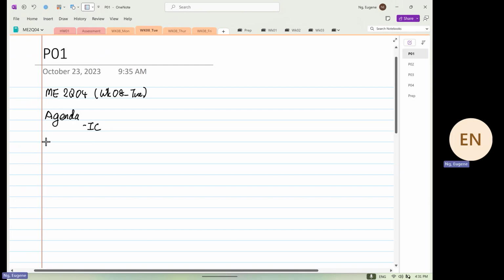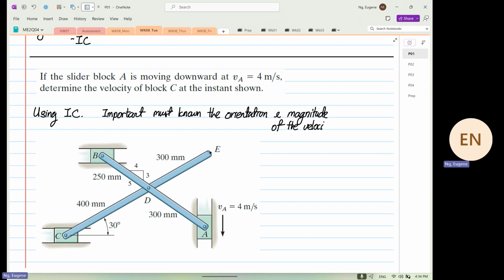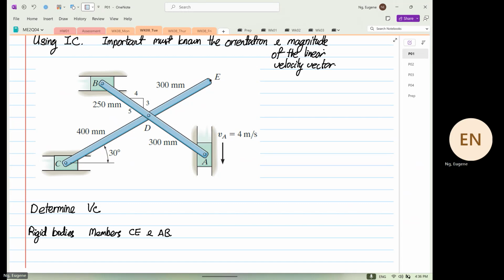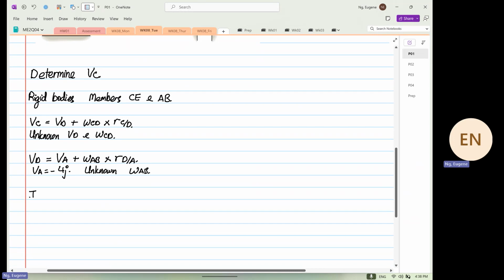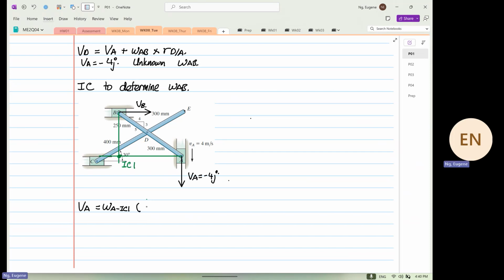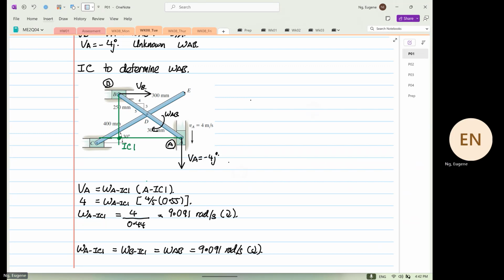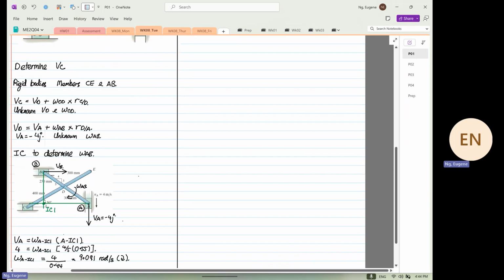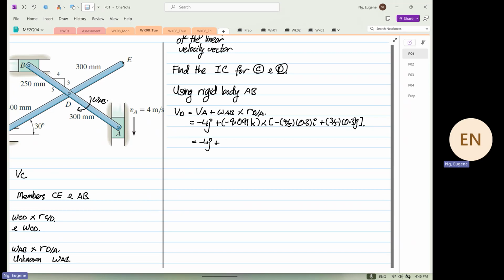Wk08 Tue P01